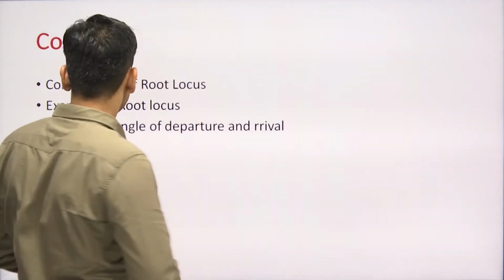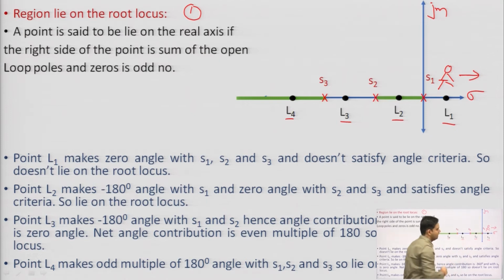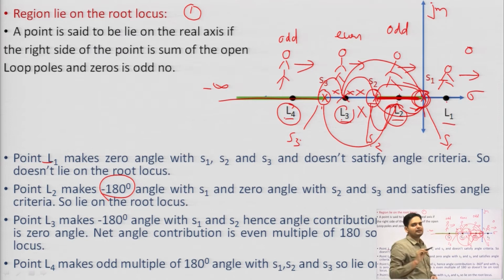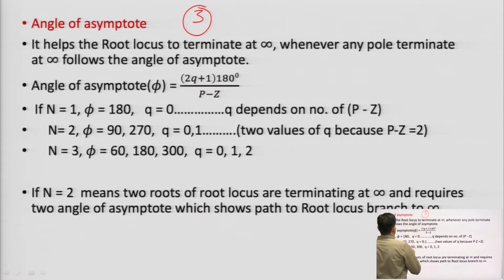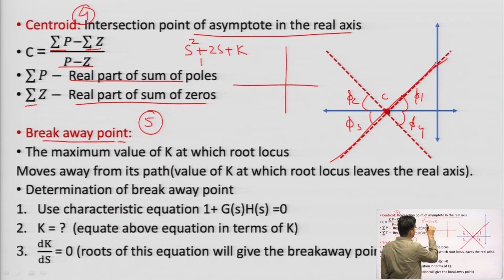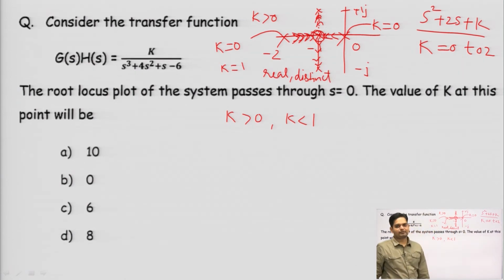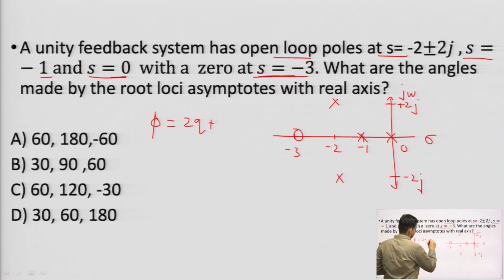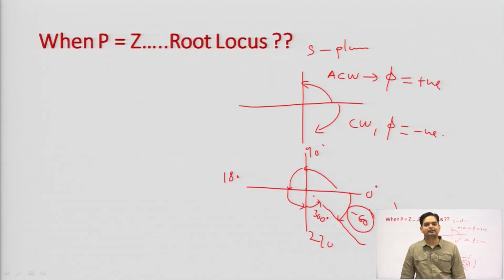Control Systems | Root Locus Example | AKTU Digital Education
Control Systems | Root Locus Example |